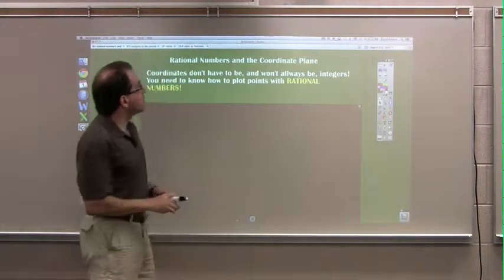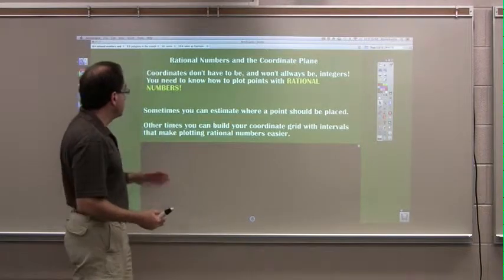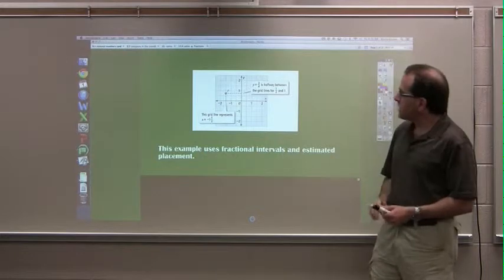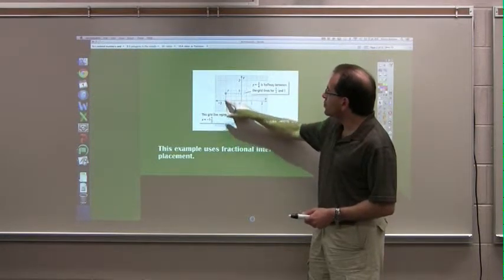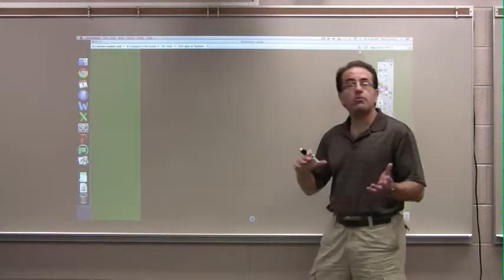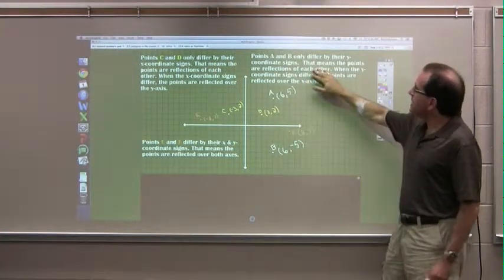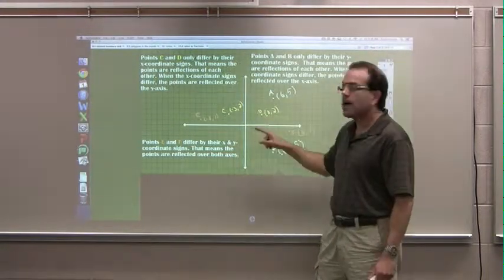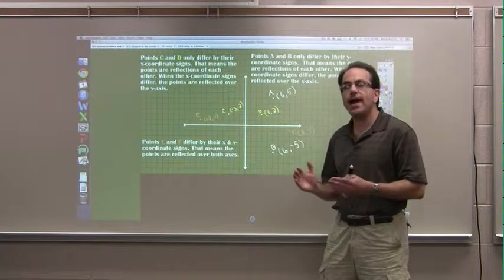Rational Numbers and the Coordinate Plane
Basic information on how to plot rational numbers on the coordinate plane.